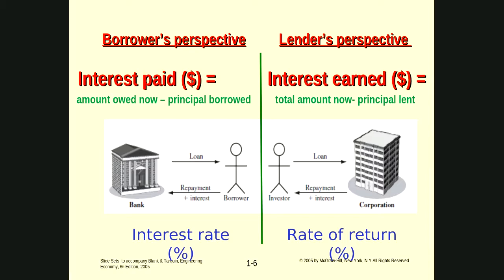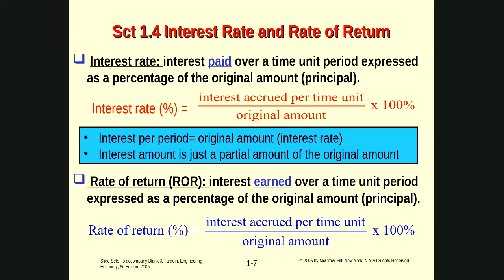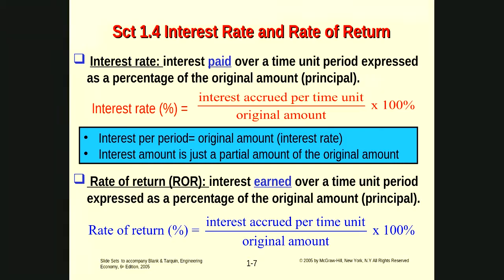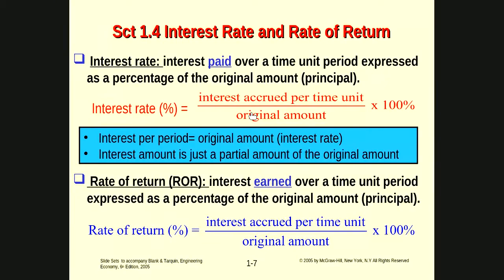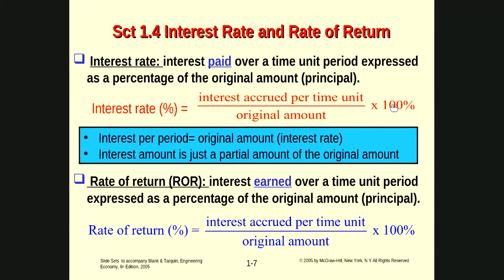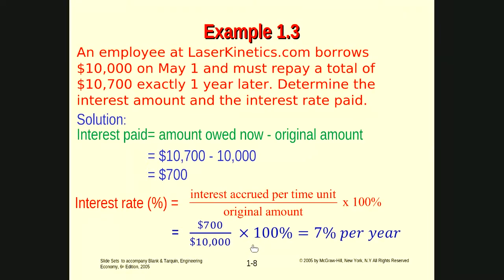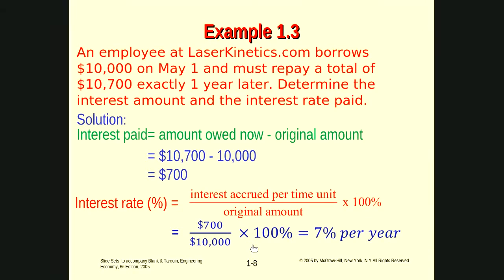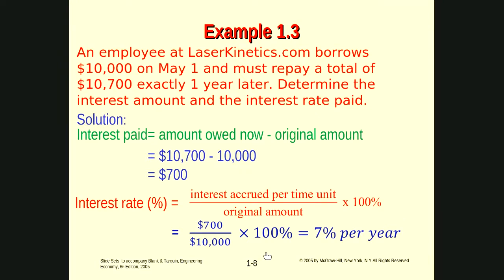Chapter 1 Part 1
Foundation of Engineering Economy